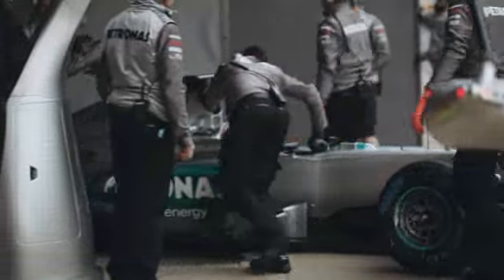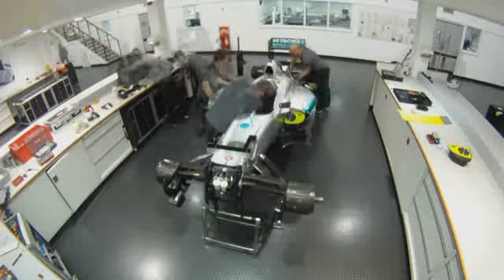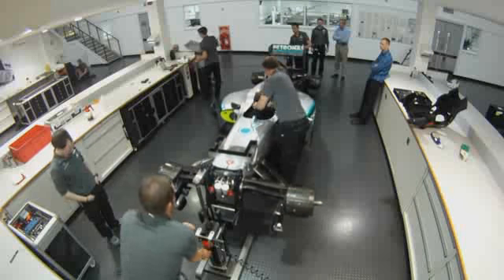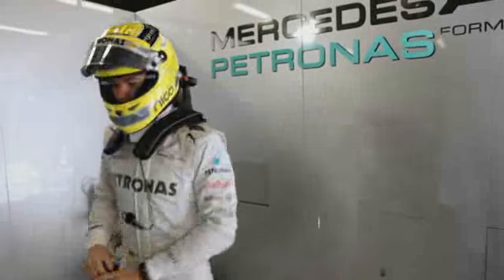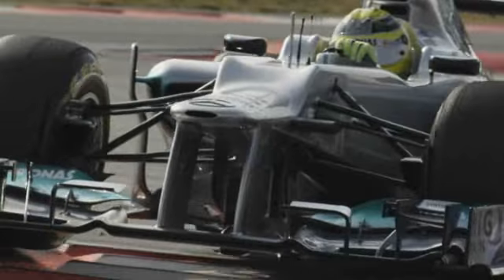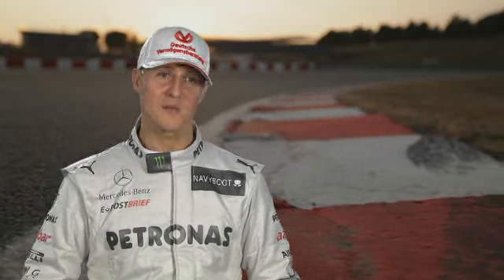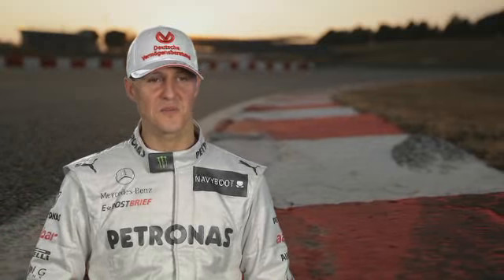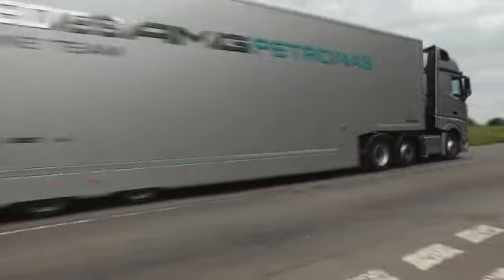Back to back races in F1 a logistical challenge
For European races, the F1 teams travel with a fleet of custom-built trucks to complete racing operations. While the cars are still being fine-tuned in Brackley, the trucks are already on their way to the track and setting up the garage and paddock. Coordinating the process of getting the equipment, cars and team to the circuit on time is a true logistical challenge.